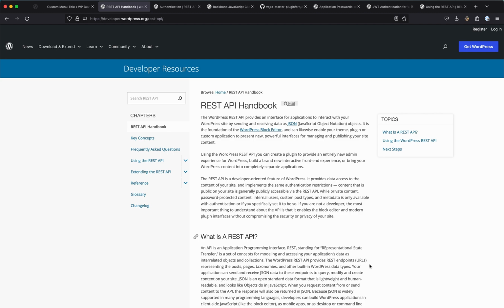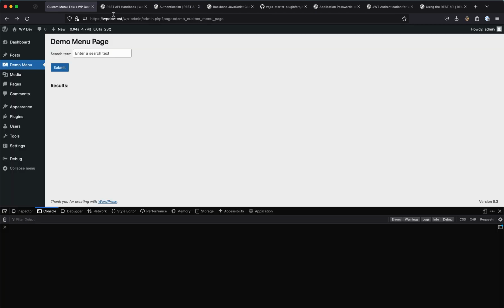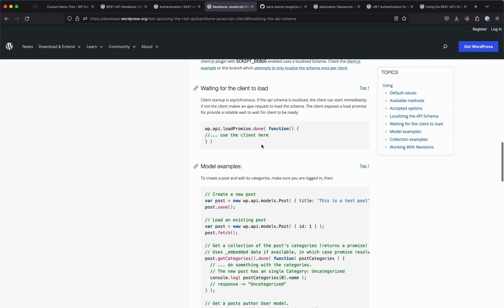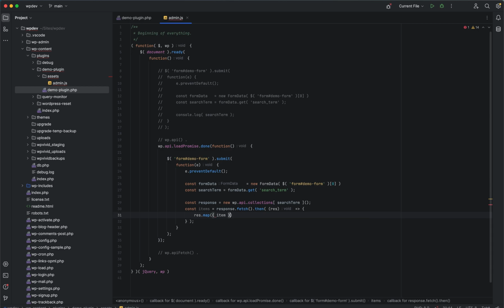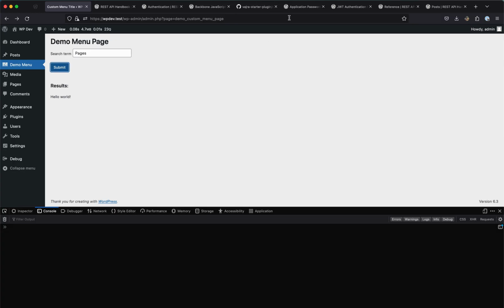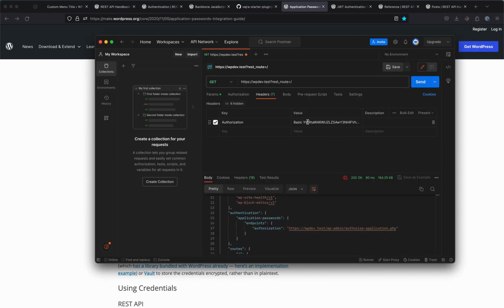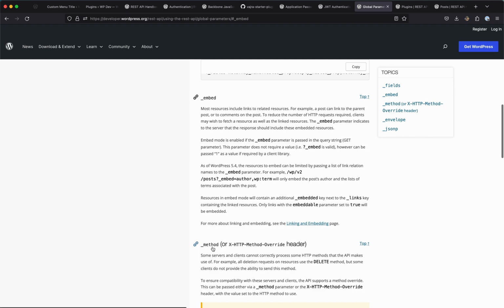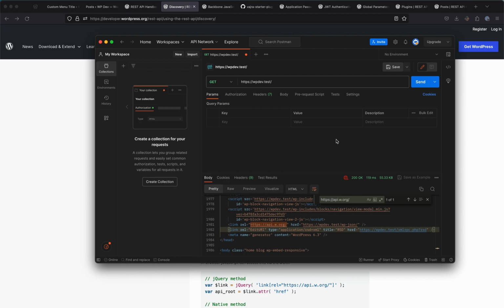WordPress REST API: Authentication and Using Client Side - Part 1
In this video, we dive into leveraging the power of the WordPress REST routes and endpoints. Discover how to seamlessly integrate these features into client-side applications or practically anywhere you need. Whether you're building personal projects, indie apps, or even planning to develop micro to mega SaaS apps, understanding the WordPress REST API is crucial.

Whether you're a seasoned developer or just starting out, this video provides valuable insights to help you enhance your skills and build more secure and future-proof web applications.

If you are into WordPress Development this will be a game-changer for all your projects.

- Get personal shout-outs 📣
- and more ✨

=== Timestamps ===
00:00 - Intro
01:23 - Authentication in WordPress REST API
05:12 - Cookie Authentication with Backbone Client Library in WordPress
18:41 - Cookie Authentication with Fetch API Client in WordPress
22:47 - Cookie Authentication with Fetch API NPM library in WordPress
24:26 - Application Passwords for WordPress REST API
32:57 - Extras: Using and Discovering the REST API endpoints and Global paramaters
37:00 - Extras: Fix issues with REST API by Using given WordPress REST Routes
39:28 - Closing Remarks

=== Music ===

=== Related Keywords ===

WordPress REST API
WordPresss REST API for Applications
WordPress REST Backbone Client library
WordPress REST API Application Passwords
REST API in WordPress
Build WordPress Plugins
WordPress Plugin Development
WordPress Plugin Builder
WordPress Developer
Build WordPress Plugins
Build WordPress Plugin
Create a WordPress Plugin
WordPress development
PHP Development